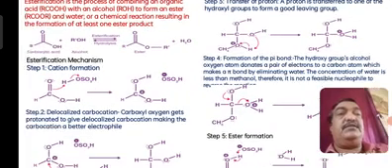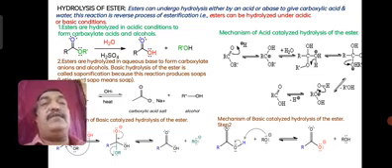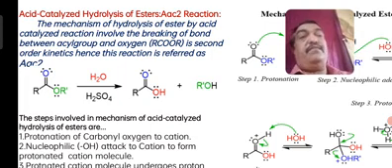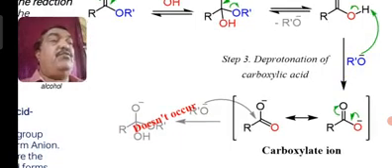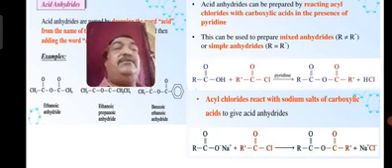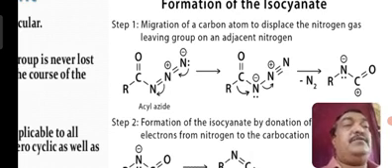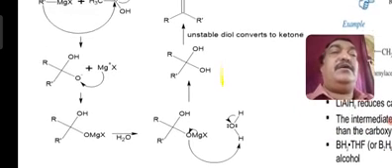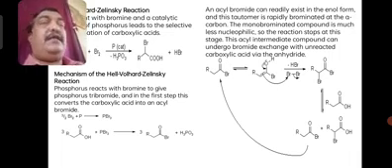22/06/2021 BSc II sem Dr.ASJ Carboxylic acids 04 final.